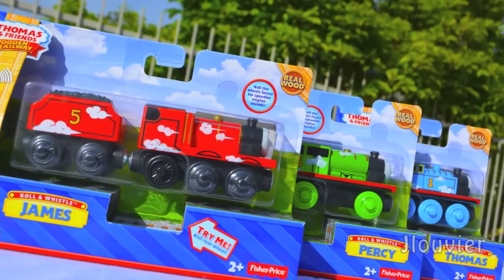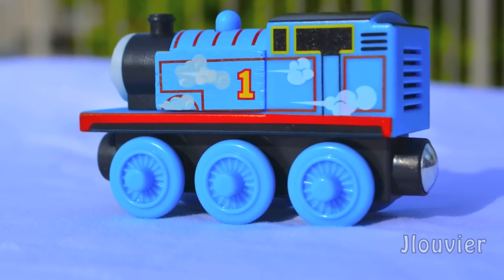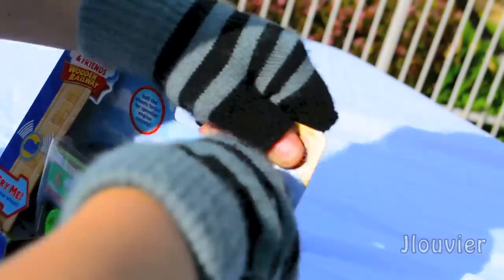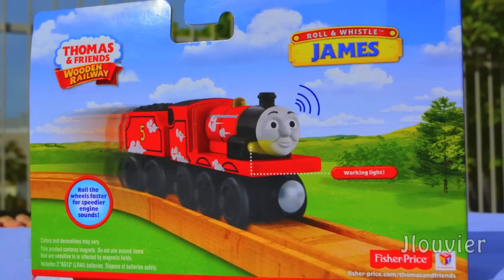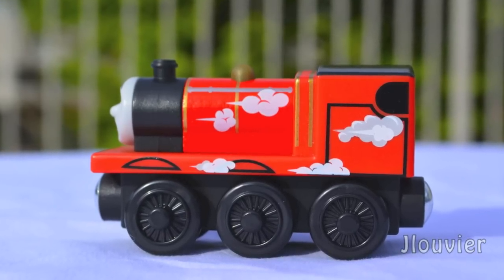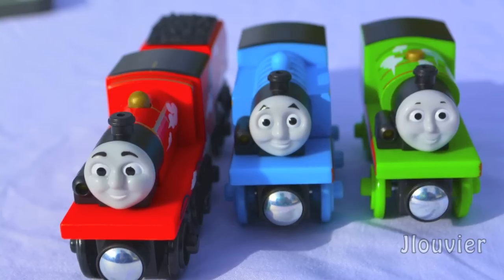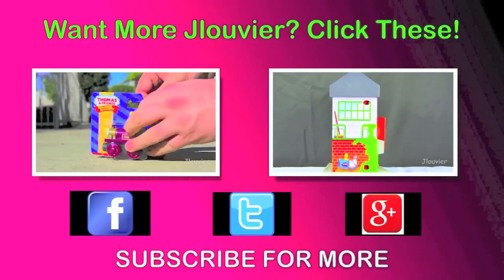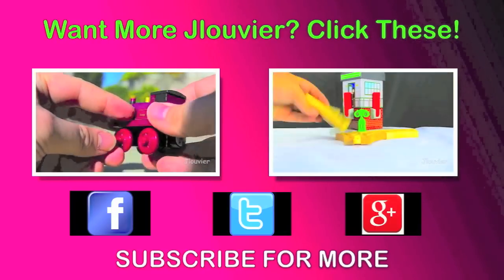Brand NEW 2014 ROLL & WHISTLE Thomas Wooden Railway - THOMAS, PERCY, & JAMES By Fisher Price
Brand New 2014 Thomas The Tank Engine & Friends Roll & Whistle Engines - Wooden Railway Fisher Price Toy Train Review

Thomas The Tank Engine & Friends Wooden Railway By Mattel. Fisher Price (owned by Mattel) just released the brand new 2014 Thomas Wooden Railway Roll & Whistle Engines. Included in this release is Thomas, Percy, & James! Each engine has a unique whistles! Pushing the engines on the track simulates the sounds built in. As you push the engine faster, the sounds increase and are designed to sound like an engine moving down the tracks!  I am very proud to see that Mattel is innovating with the wooden railway and trying to improve on the vast library of inventory that they have.